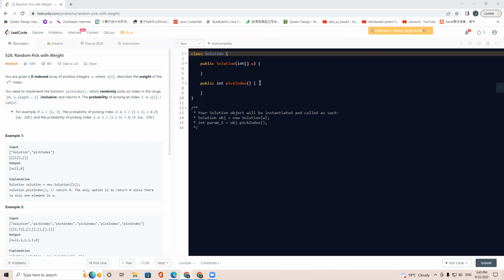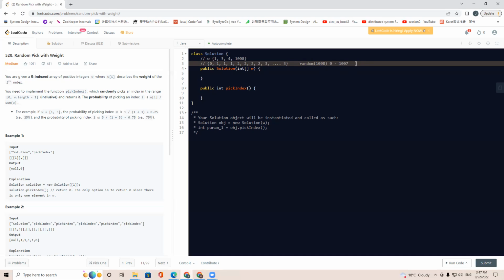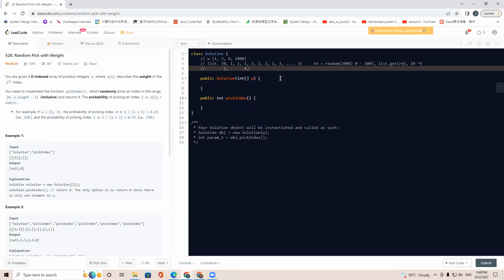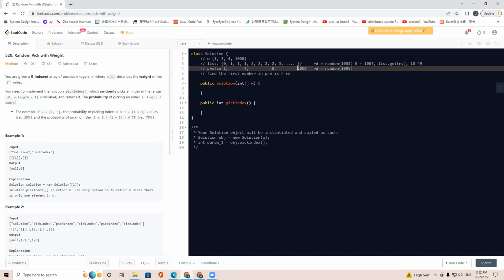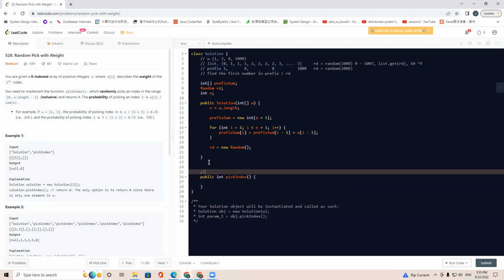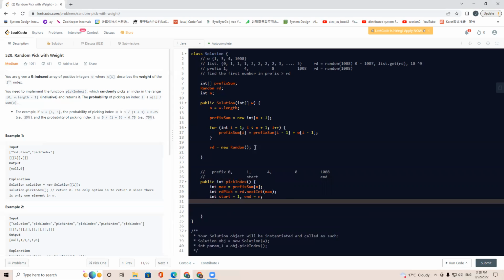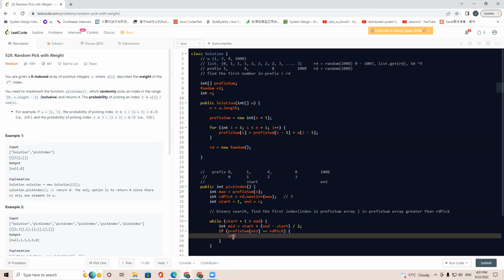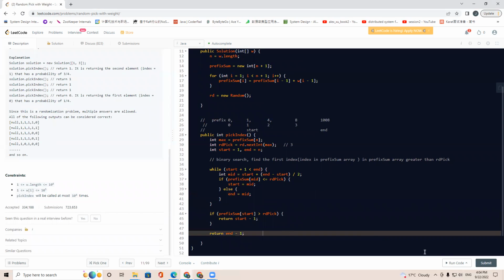528. Random Pick with Weight